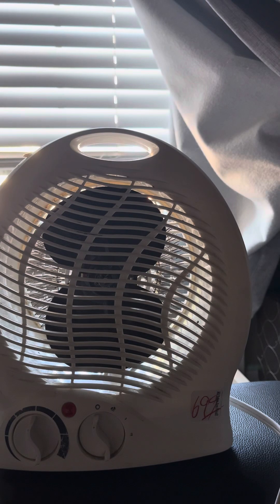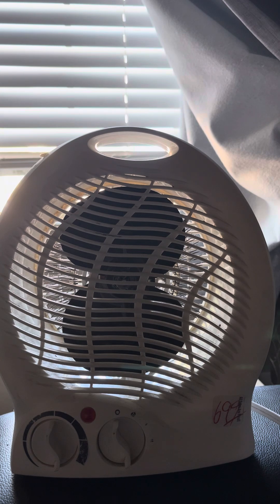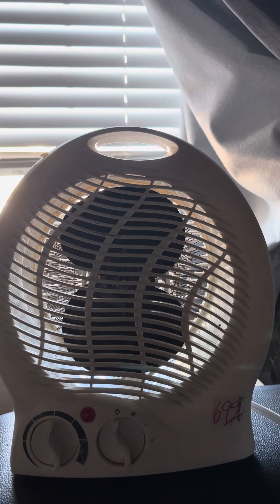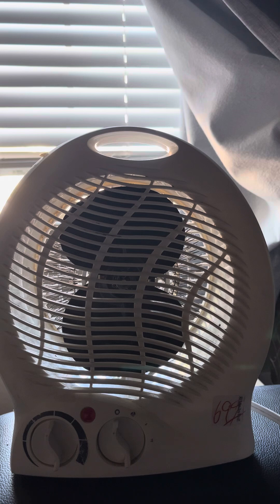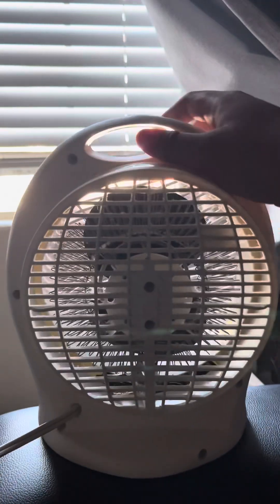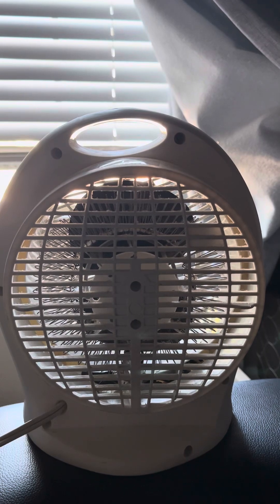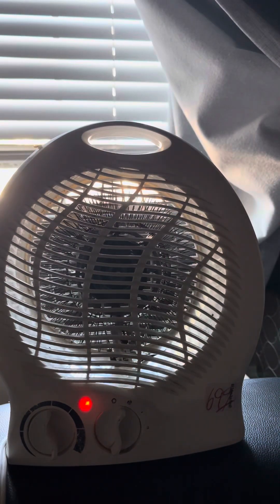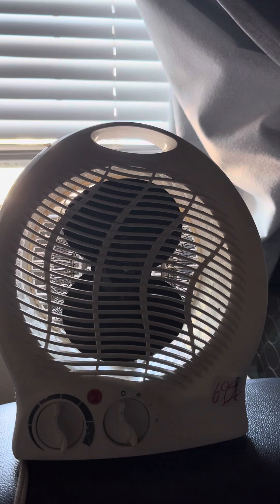Video 2 Generic Fan Heater